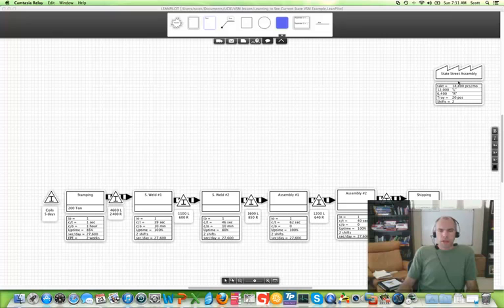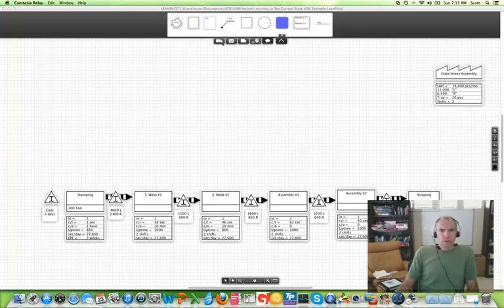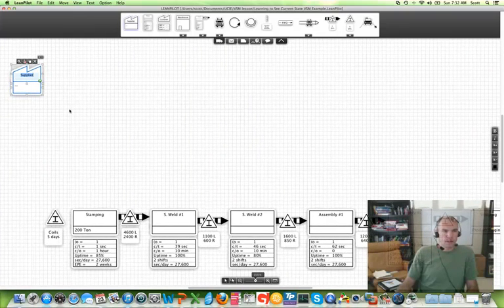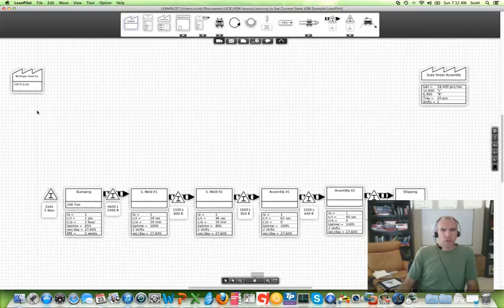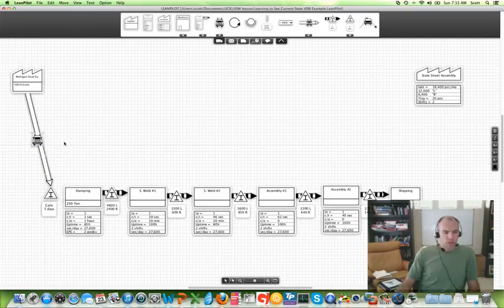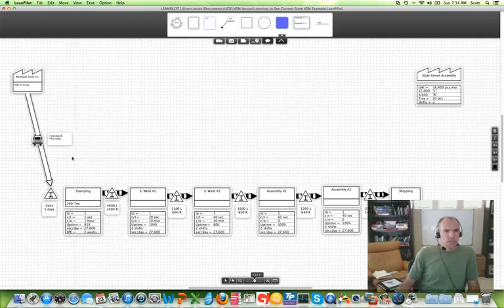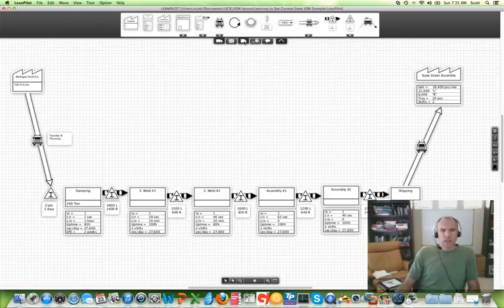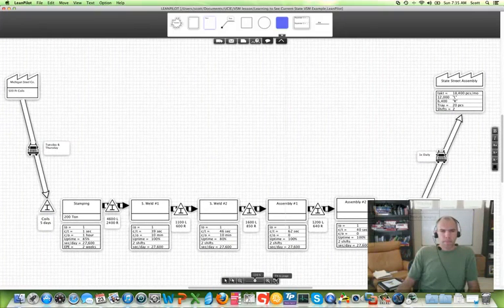Creating a VSM With LeanPilot Step 3 of 5